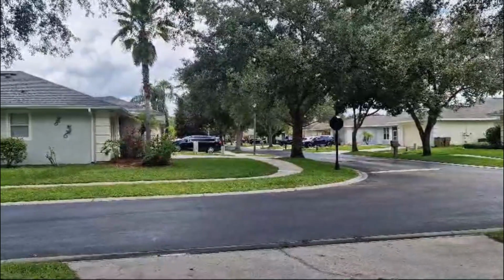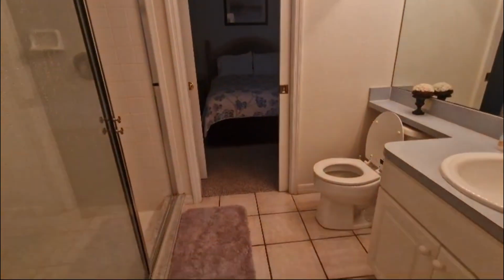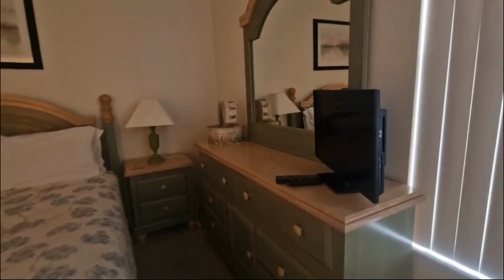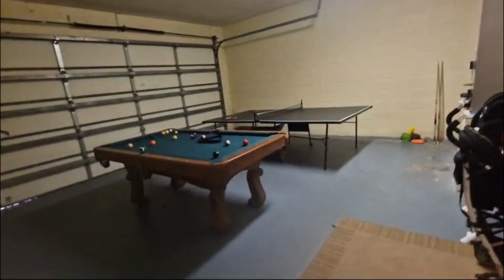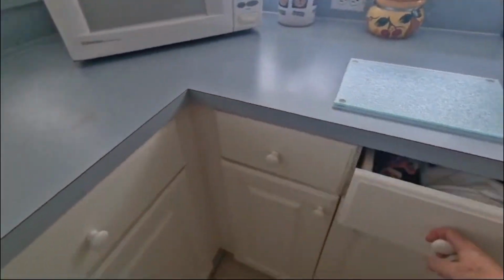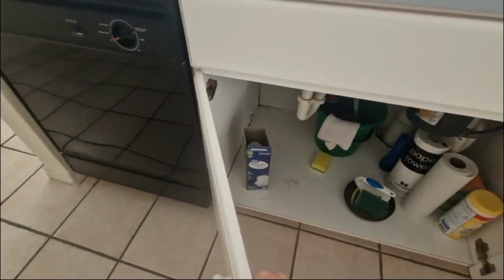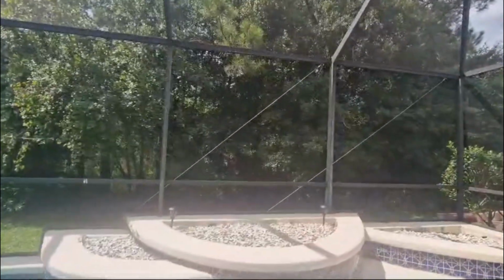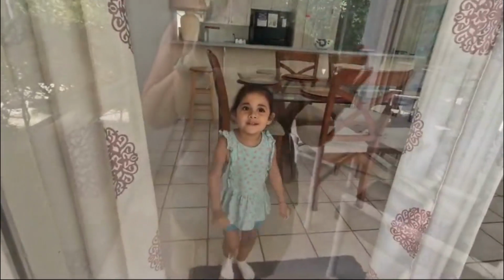SUNSET LAKES FLORIDA VILLA TOUR JUNE 2024 | WALT DISNEY WORLD VLOGS SERIES ORLANDO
We are an Indo-British family, Rahul is originally from Trivandrum Kerala and I'm from the UK. We are now sharing our adventures with our 4-year-old Maya, who also has her own vlogs now within our videos, so be sure to check them out!

Jojn us on a tour of our villa at Susnet Lakes, Kissimmee, Orlando Florida.
4 bedroom villa with private pool and games room in the garage.
We loved this villa for it's location and peaceful location.

Sunset lakes is a gated community so you have residents living here as well as holiday rentals.

We backed onto tress which was lovely! I loved listening and seeing the wildlife. We had neighbours, however we had hedging either side which gave us privacy.

Location was brilliant, only 20 mins, sometimes less to the Disney parks, and many routes to get to them when the 192 was busy!

We were close to several supermarkets and restaurants. Would defiantly stay here again.

We booked via Vrbo and actually was really surprised! our hosts were easy to contact and were so helpful! So would 100% recommend.

Only things I'd say that let it down a little bit was it was looking a bit tired and could do with a bit of fresh paint and updating in areas. Also a bigger welcome pack for guests, as compared to others it was limited.

Here is the link if you'd like to book!

                 • 🆃🅷🅰🅽🅺   🆈0⃣🇺  🆂🇴  🅼🇺🅲🅷 •